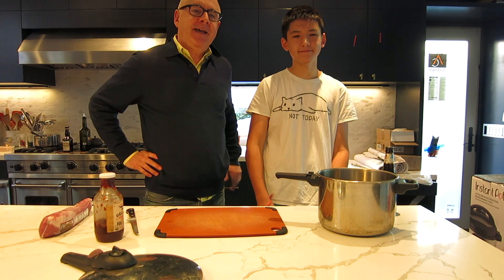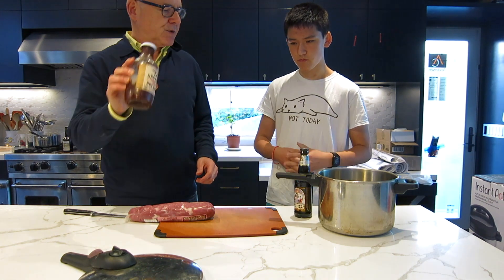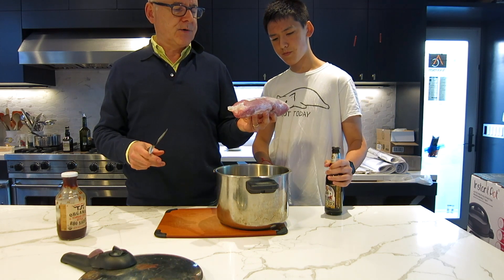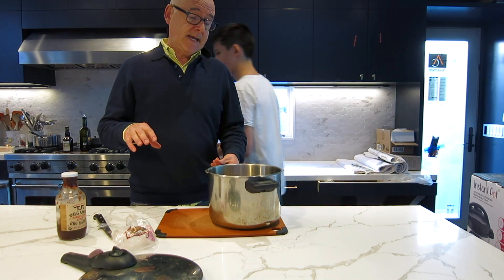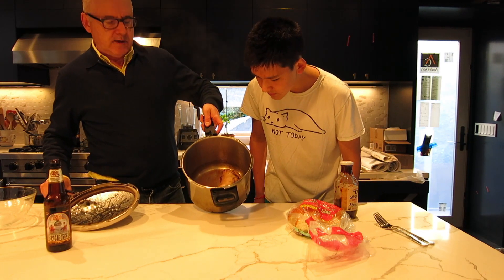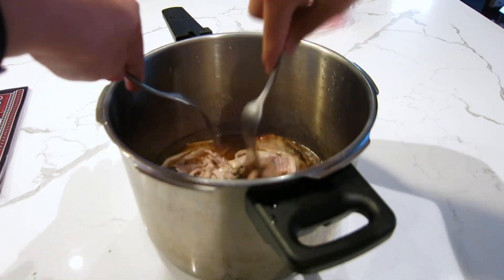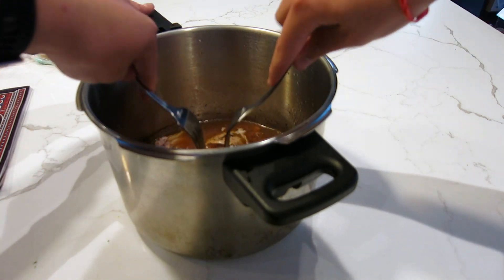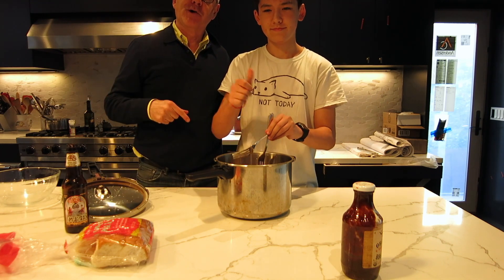Great Dad cooks: EASY pulled pork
We make 3-ingredient pulled pork from scratch.